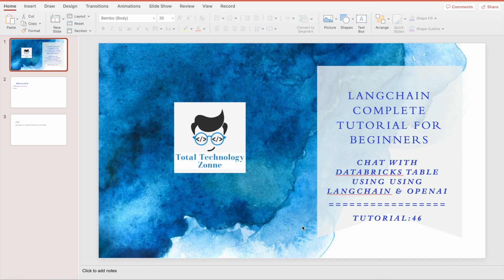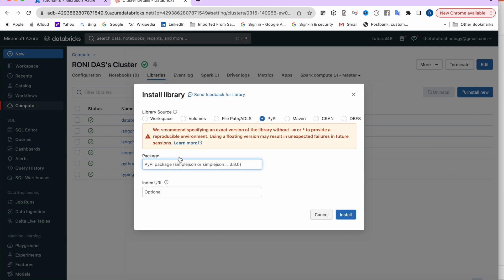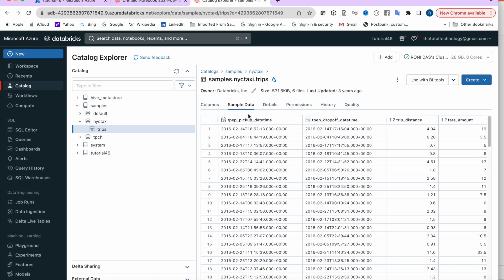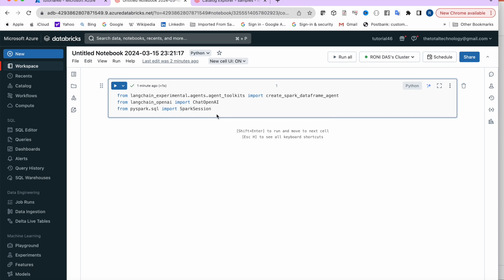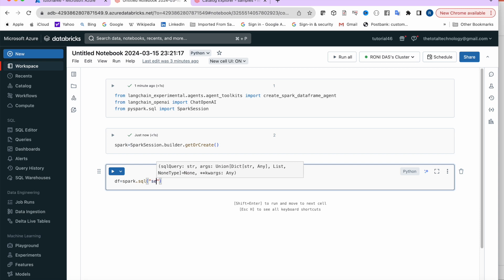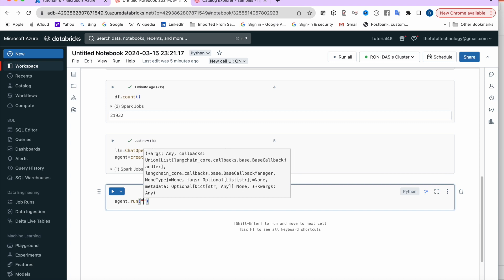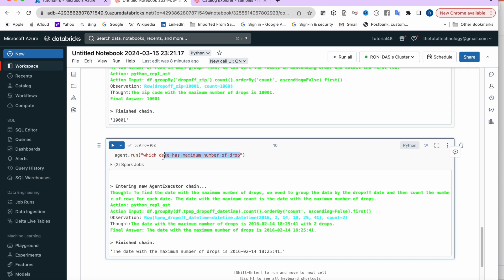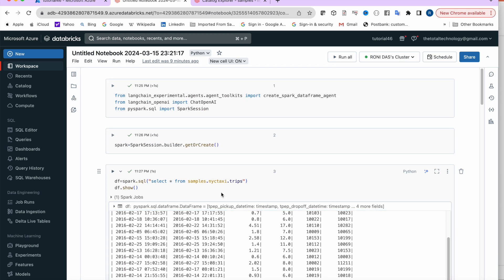Chat with databricks table using Langchain & OpenAI|Tutorial:46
In this tutorial, we dive into how to interact with your Databricks table using Langchain and OpenAI, marking it as our third venture into database interactions following SQL and MongoDB tutorials. Hosted within an Azure Databricks workspace, we demonstrate the setup of a compute cluster and the integration of OpenAI's API key for seamless operations. Our focus is on leveraging Langchain, along with specific Python libraries, to chat directly with a sample 'trips' table housed in Databricks, showcasing the power of combining Langchain with Spark for efficient data querying and manipulation.

Throughout the session, we cover the steps from launching the Databricks workspace, creating and configuring the compute cluster, to installing necessary libraries like Langchain and pyspark. We then proceed to demonstrate the creation of a Spark session, executing SQL queries against the 'trips' table, and utilizing Langchain's capabilities to perform interactive queries that range from basic column identification to extracting specific data insights, such as maximum trip distances, pick-up frequencies by ZIP code, and the highest fare amounts across all trips.

This tutorial is not just about the technical setup but also emphasizes practical application, aiming to provide a hands-on approach to understanding and utilizing these technologies effectively. Whether you're a data engineer seeking to enhance your skills in handling cluster data or someone interested in the intricacies of integrating Langchain with Spark, this tutorial offers valuable insights and step-by-step guidance.

We conclude with a reminder of our commitment to producing use case-driven content that goes beyond theory, aiming to equip you with practical knowledge and skills. Join us in exploring the potential of Langchain and Databricks to revolutionize data interaction and processing.